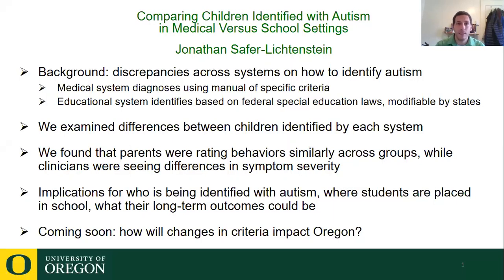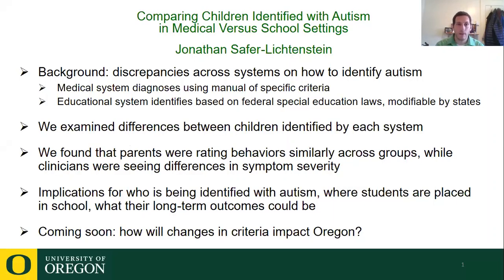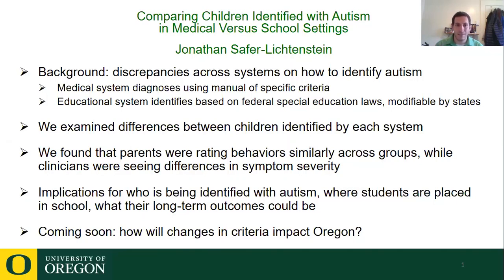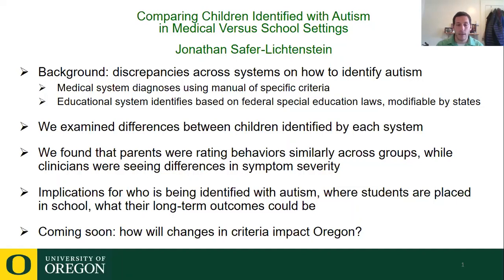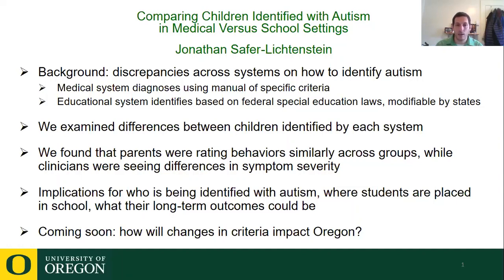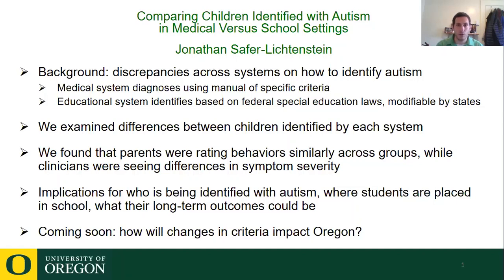Comparing Children Identified with Autism... | Jonathan Safer-Lichtenstein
Jonathan Safer-Lichtenstein is a third year doctoral candidate in the school psychology program. He is interested in working with children with Autism Spectrum Disorder (ASD) and their families as both a clinician and researcher. He has two primary lines of research: 1) examining differences in ASD identification in medical and school systems, and 2) creating and evaluating ASD interventions. The former research interest has involved surveys and running exploratory data analyses around discrepancies in practices across these settings. The latter interest has focused on developing the evidence base for low-cost interventions that are more accessible to groups who experience disparities in ASD diagnosis and service utilization. Currently, this involves Jonathan leading two virtual intervention groups for Spanish-speaking caregivers of young children with developmental delays. Prior to coming to graduate school, Jonathan worked as a clinical research assistant on a school-based study targeting disparities for low-income students with ASD and ADHD.

Presentation Title: “Comparing Children Identified with Autism in Medical Versus School Settings”